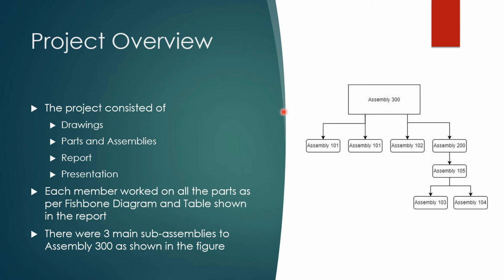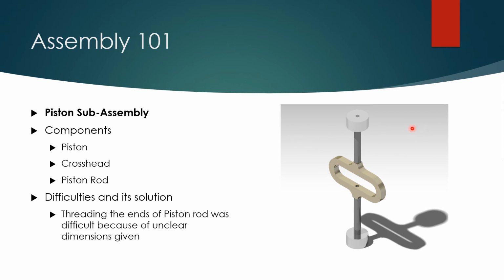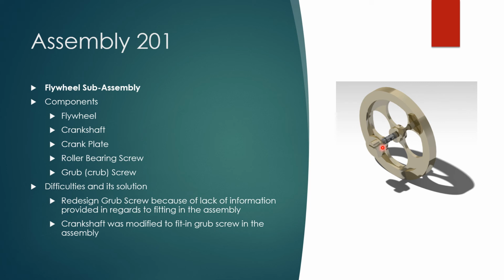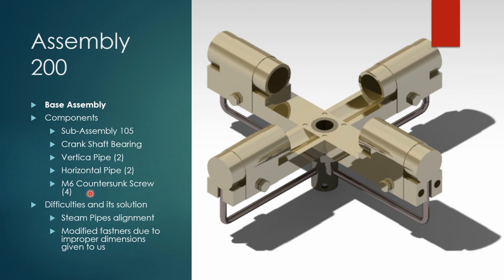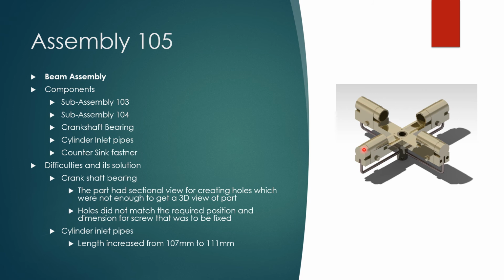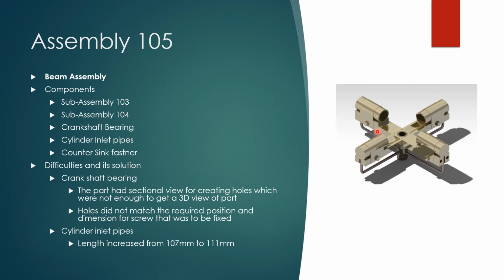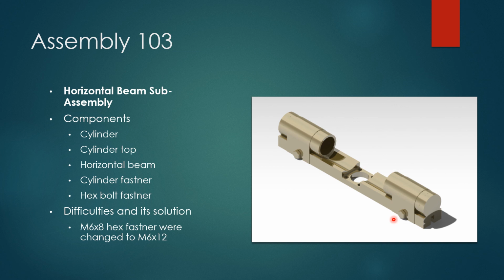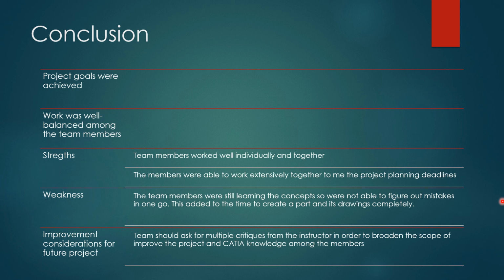SP18 Sec1 4-Cylinder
EGR 305 - Section 1
Team members: Gabriel Morgan and Aditi Korat
Project: 4-Cylinder Steam Engine